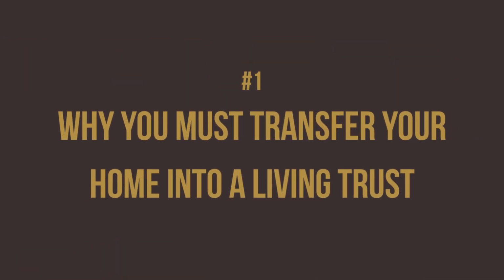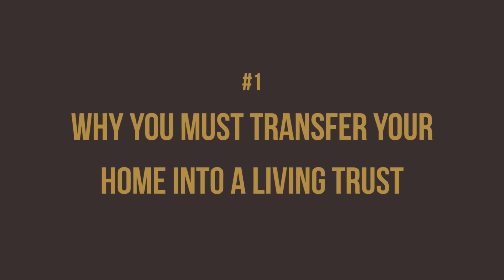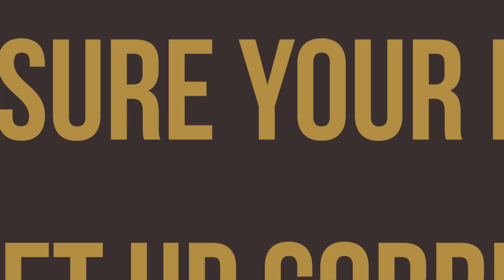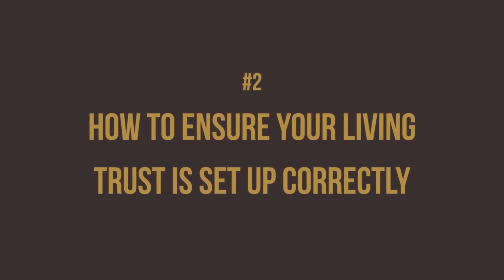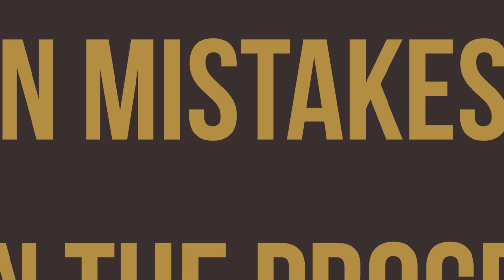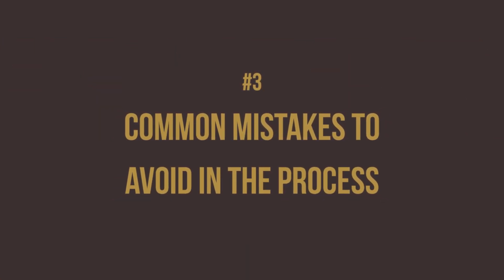How Do You Transfer Real Property Into A Living Trust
🎬 Ever wondered how to protect your most valuable asset for generations to come? Today, we're diving into the simple yet powerful process of transferring real property into a living trust! Whether you're planning ahead or just curious, stick around—this could be the smartest financial move you'll ever make. 🏡🔐

I want to invite you to take my financial personality quiz. This quiz will help identify your relationship to money and assets and what you need to do next in order to create wealth. Click on the link below to take the quiz now!

Loral Langemeier

00:00 Intro & Summary
01:10 Why You Must Transfer Your Home To A Living Trust
02:23 How To Bypass The Probate Process
03:20 Top Components Of A Living Trust
05:28 What You Need To Help Manage And Setup The Living Trust
06:30 Why Is A Living Trust Essential

Other Resources
Ask a Question/Make a Request? Submit them and join me and my expert guests for weekly Q&As:

Loral Langemeier is a money expert, sought-after speaker, entrepreneurial thought leader, and Five Time New York Times best-selling author who is on a relentless mission to change the conversation about money and empower people worldwide to become millionaires.

From Loral:

I believe in relationships based on trust.

When we work together, I’ll walk into our relationship thoroughly, maintain strong ties with you, even make hard decisions were necessary to support you.

I’ll seek to understand your needs and communicate with you thoroughly and quickly.

When required, I’ll give you what’s needed, ask a lot of questions about what you need, and offer real solutions so that you can feel confident, good about yourself, and your process to get the results you want and deserve.

I’ll meet you where you are and take you where you want to go.

-Loral